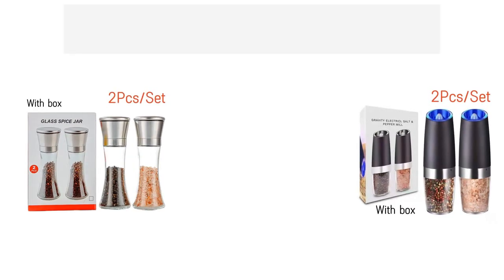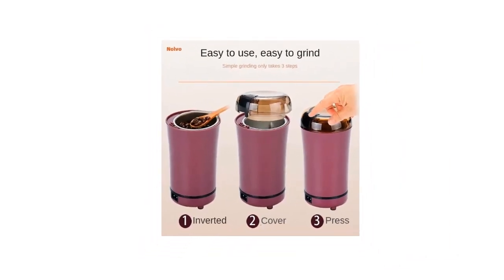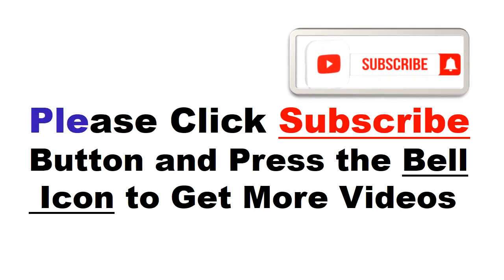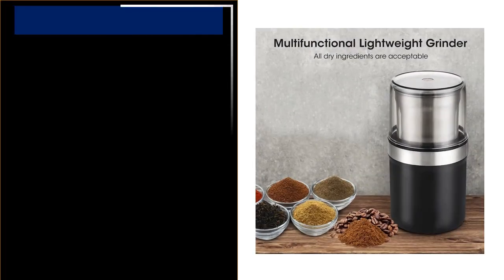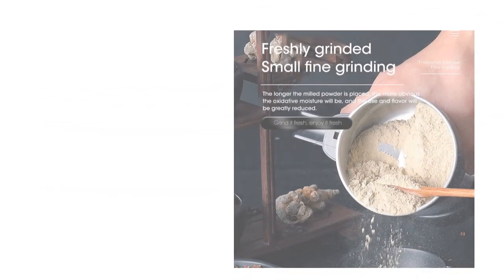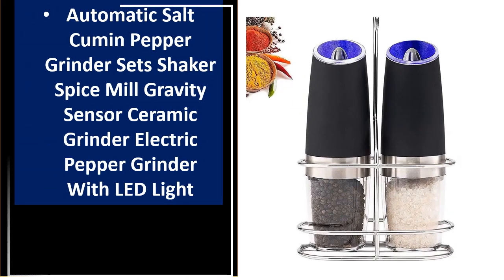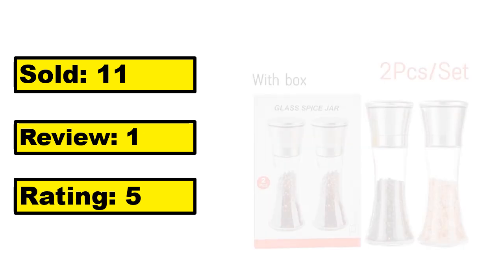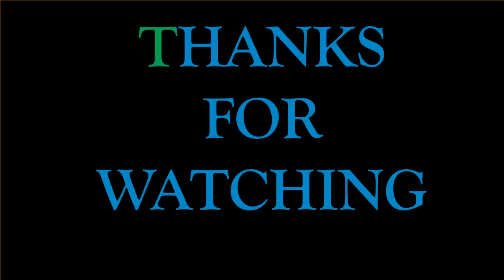5 Best Spice Grinders Review 2024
TOP 5 Best Spice Grinders Review 2024

5. 4500G Commercial Grain Grinder High Speed 4500W Cereals Medicinal Materials Spices

4. 800G Spice Grinder Grain Herb Spices Mill Coffee Grinder Machine Swing Type Grains

3.Multifunctional Food Grinder Electric Coffee Bean Grinder Grains Spices Hebals

2. Powerful Grains Spices Portable Electric Grinder Cereals Coffee Bean Dry Food Grinder

1. Grains Grinder 800g Swing Type Spices Grinder Hebals Cereals Coffee Grinder

Are you Searching for Best Spice Grinder? So now you are in the right place for getting the valuable info on Spice Grinder.

In this video, we shortlisted the 5 Best Spice Grinder on the market in 2024. We made this list based on our personal opinion. After performing our research based on their price, quality, durability, brand reputation, and other related issue and we ranked them no particular request or influence.